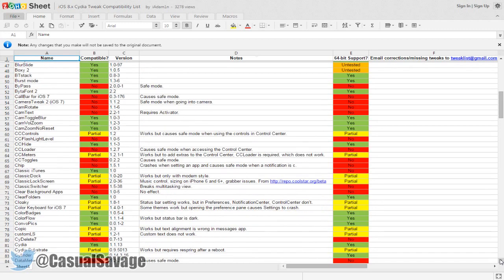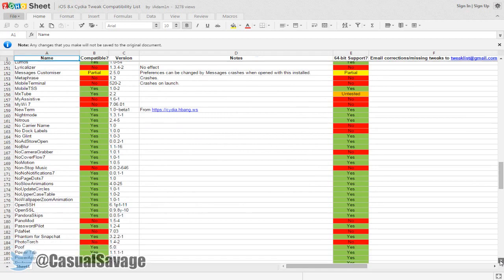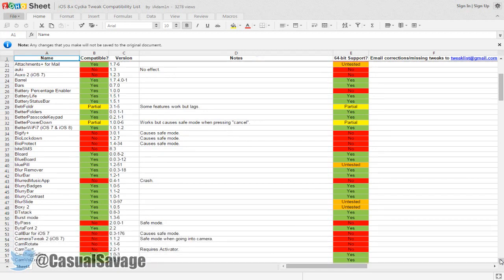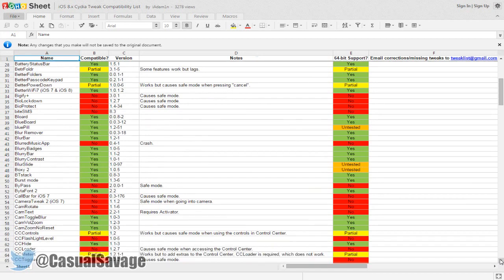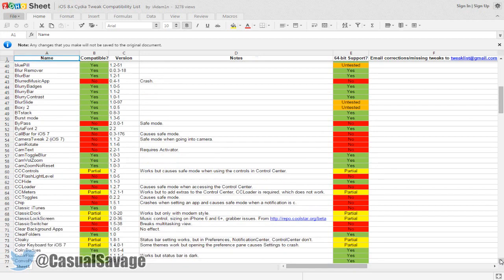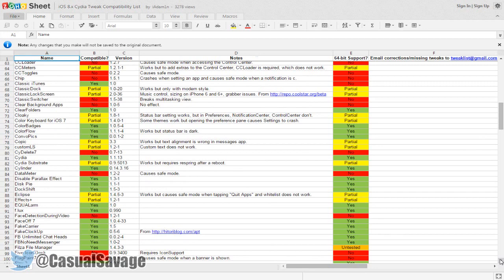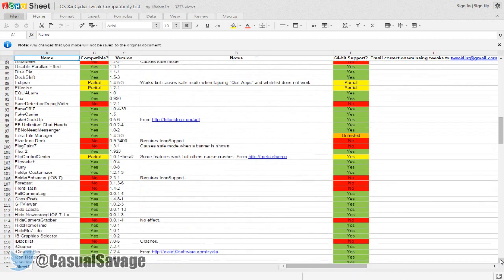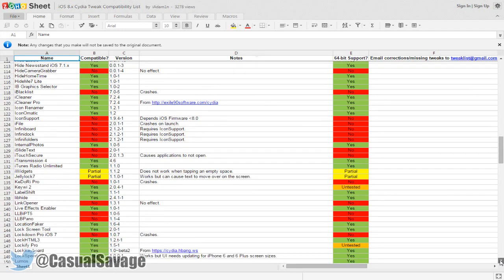iOS 8 Compatible Cydia Tweaks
iOS 8 Compatible Cydia Tweaks! What's up, in this video I am going to be telling you iOS 8 Compatible Cydia Tweaks! Make sure you watch and listen because if you download a tweak that isn't stable, your device could break.

►Skype:
CasualSavage